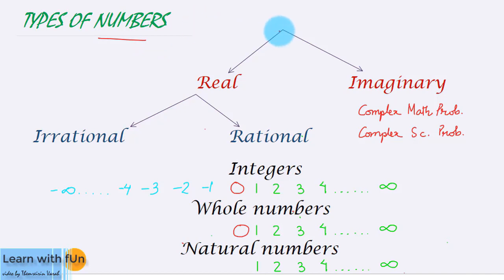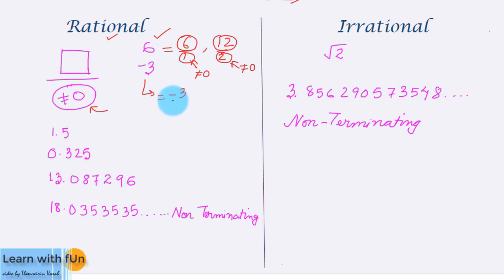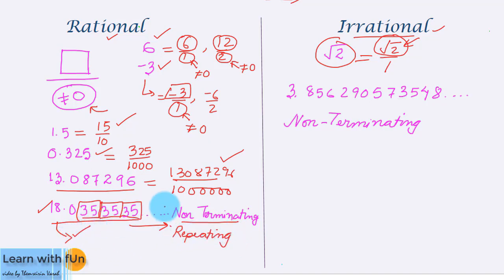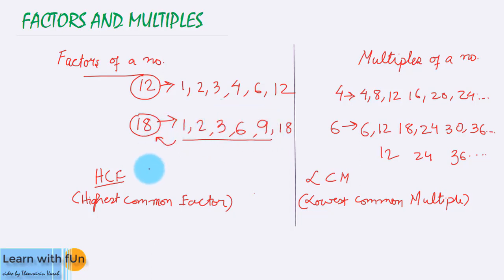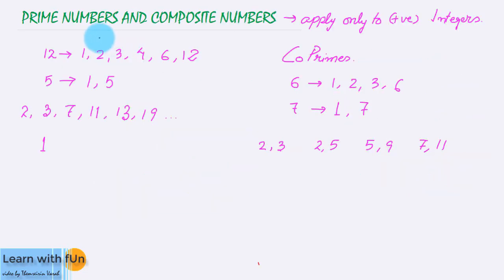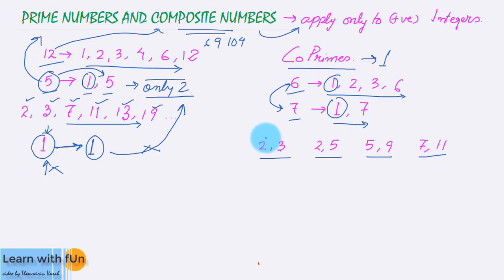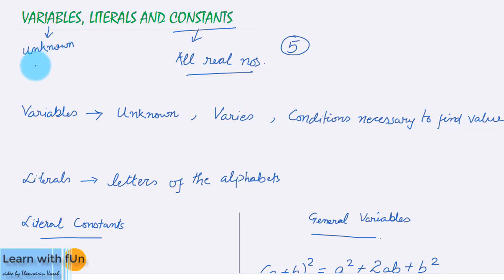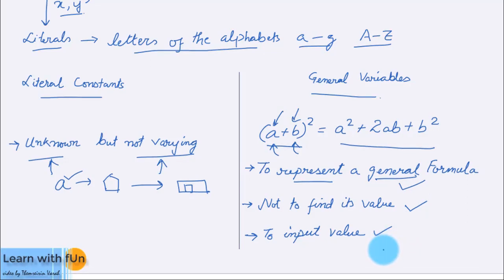Real Numbers Basics (English)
First video of Learn with fUn (English) series.
Basics on Chapter 1: Real numbers, Mathematics for class 10
This video will prepare you from smooth understanding of the content of this chapter.